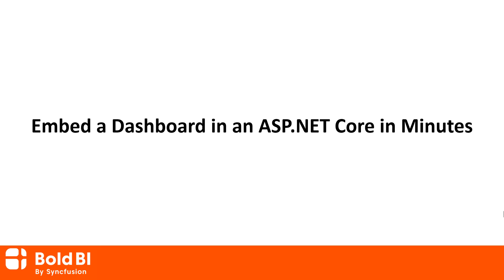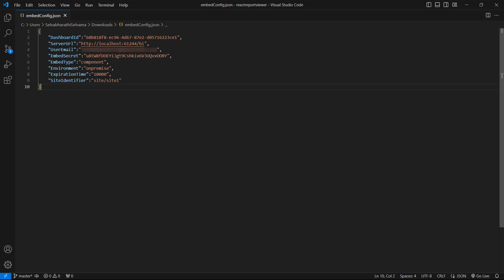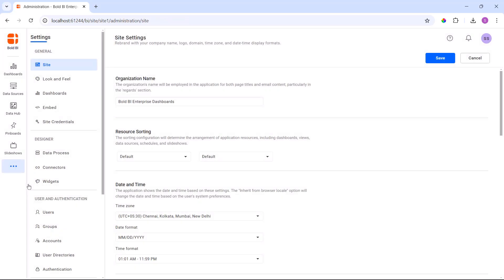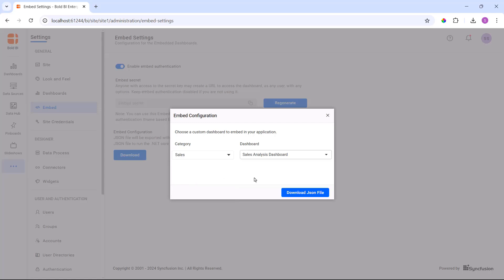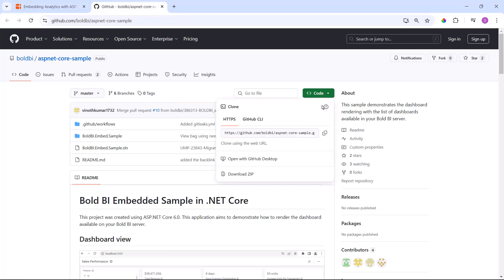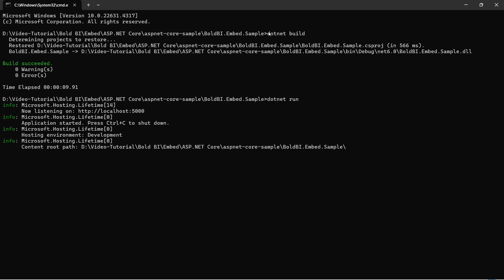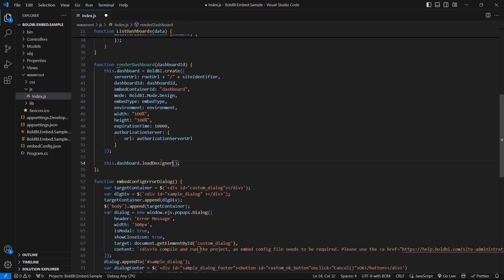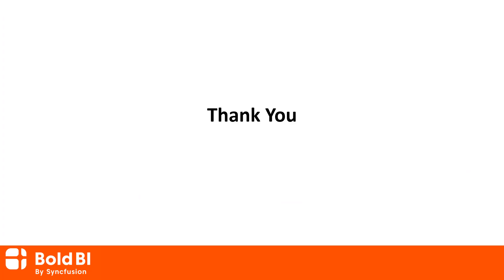How to Embed a Dashboard in an ASP.NET Core Application in Minutes | Bold BI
This video tutorial will walk you through embedding an already created dashboard into your ASP.NET Core application. It includes the steps for downloading the ASP.NET Core application and the embedconfig.json file and embedding the dashboard into the application.

Bookmark Details
[00:00] Introduction
[00:10] Download the embedconfig.json file
[01:08] Download the ASP.NET Core App
[01:27] Add the embedconfig.json file
[01:33] Run the application
[01:46] Open the dashboard in design mode